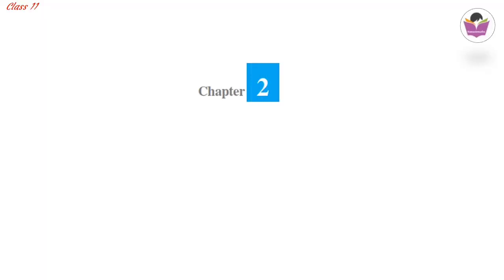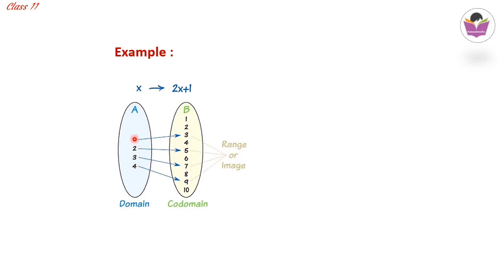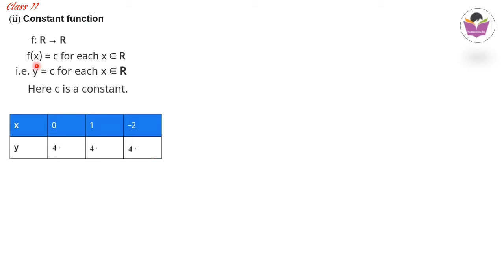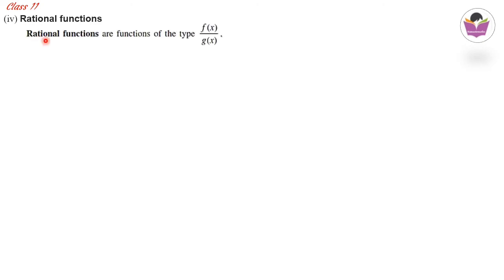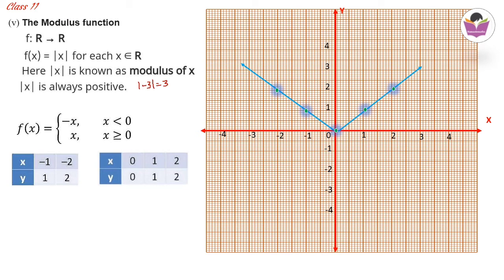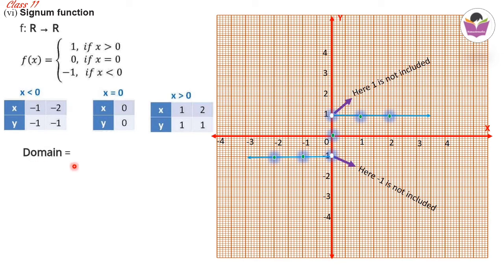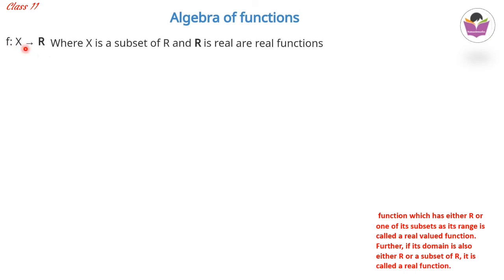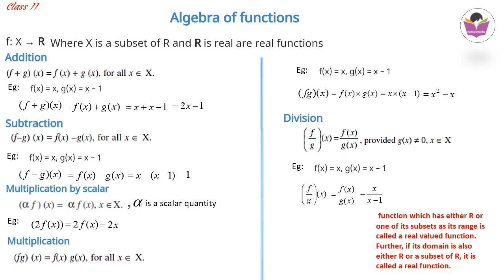CBSE CLASS 11, FUNCTIONS AND TYPES OF FUNCTIONS AND ALGEBRA OF FUNCTIONS